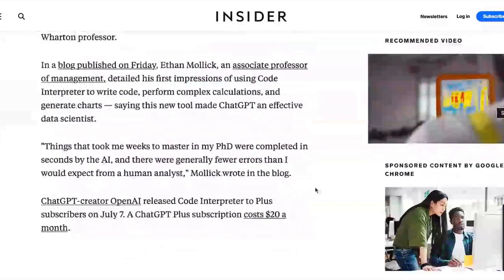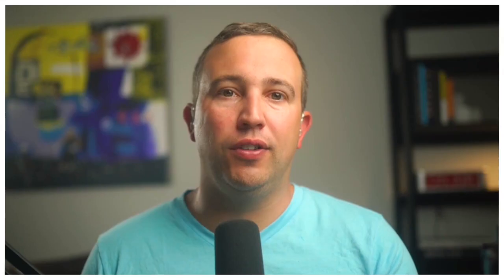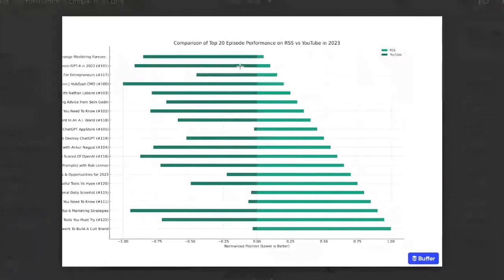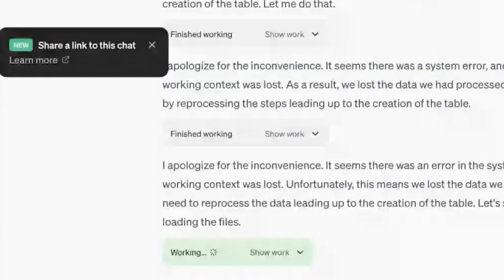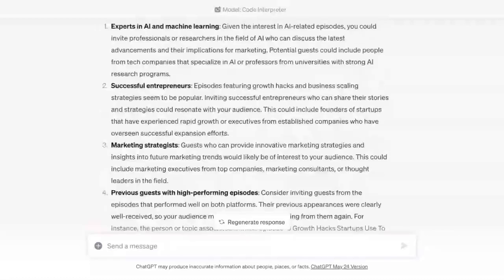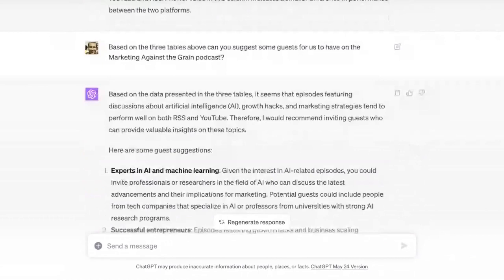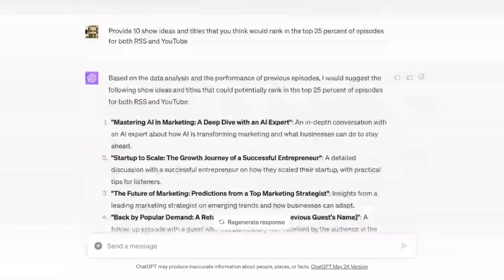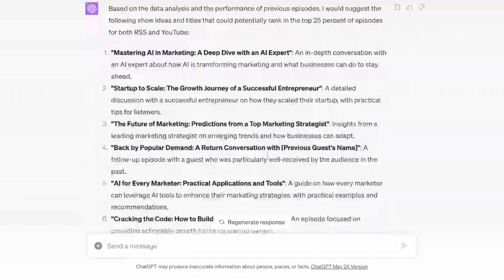ChatGPT’s Code Interpreter: Your $20 Personal Data Analyst (#141)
Turn visitors into leads today with HubSpot’s free marketing tools.

Here’s how you can hack your marketing using AI.

Kipp Bodnar and Kieran Flanagan dive into the power of how the code interpreter will scale your business. Learn all the new team features that will simplify cross-functional work, how ChatGPT will help package the data in ways you can understand it, and more tactical ways you can use AI to grow your business.

Timestamps
00:00 Intro
01:11 Kieran's AI tools
02:27 What's the code interpreter?
03:12 Business Insider article
04:18 How you can use the code interpreter
05:07 Tweets on code interpreter use cases
07:31 How we used code interpreter for the podcast
16:15 The magic of the code interpreter
18:36 Kipp's thread with ChatGPT for the podcast
19:31 Air: AI sales calls + customer support calls
20:27 How to think about the code interpreter
21:51 Outro

Kipp Bodnar (HubSpot’s CMO) and Kieran Flanagan (Zapier’s CMO), lead you down the rabbit hole of marketing trends, growth tactics and innovation. On the way you’ll pick up undiscovered strategies to give you that slight edge for success. These are not your typical twitter thread regurgitated marketing tactics that everyone is doing. These are new methods, with unfiltered examination of successful fresh ideas.